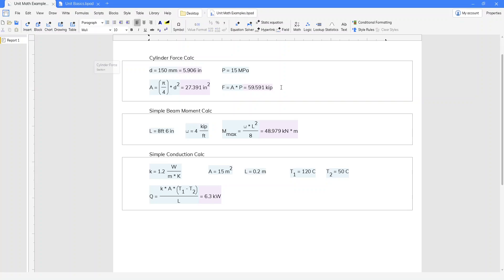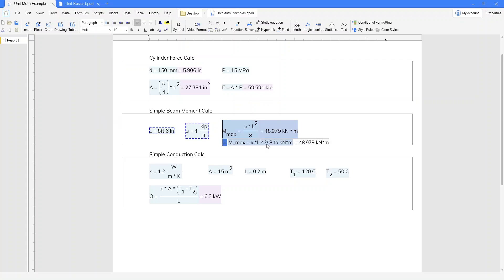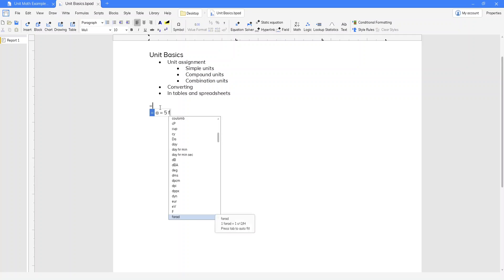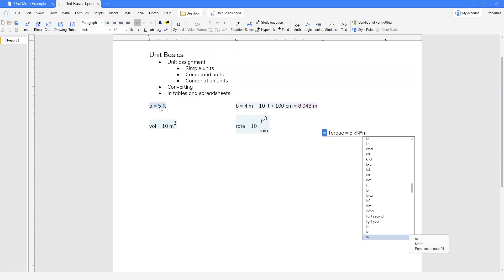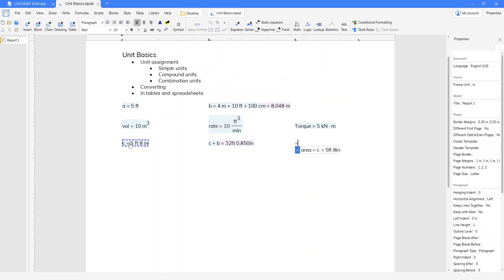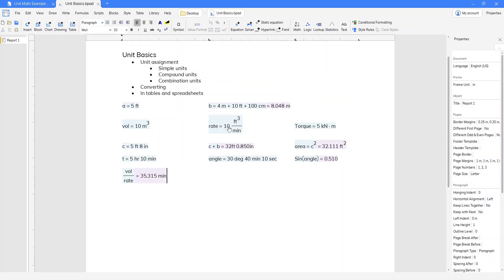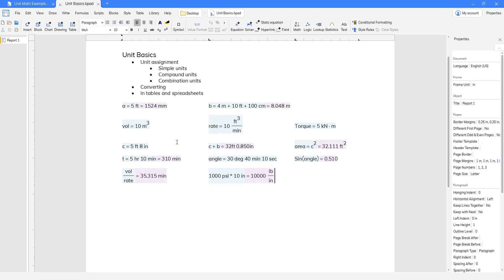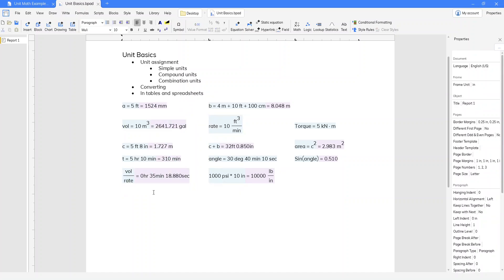Units Basics | Blockpad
An introduction to units intelligence in Blockpad.

00:00 Introduction
01:09 Assigning simple units
02:05 Assigning "compound" units, e.g. m/s^2
02:52 Assigning "combination" units, e.g. 5 ft 8 in
04:17 Unit conversion
04:40 Converting to simplify to expected units
06:10 Using units in tables and spreadsheets

Blockpad is calculation software built for engineering, combining the best of Excel, Mathcad, and Word.